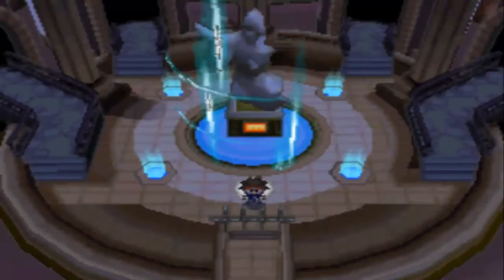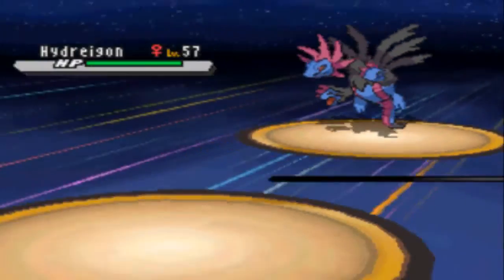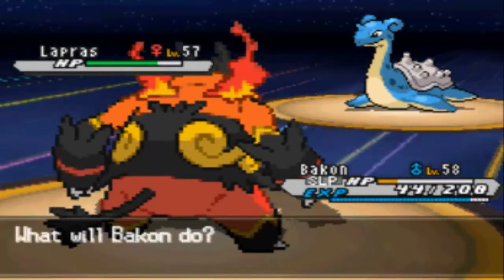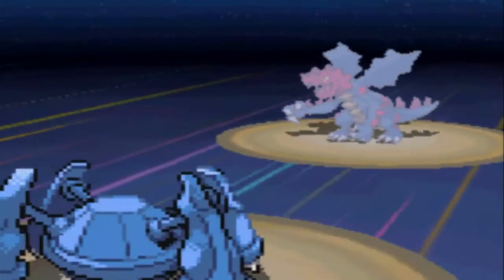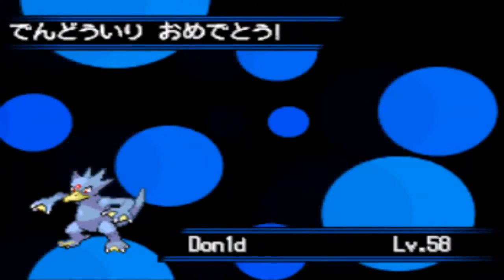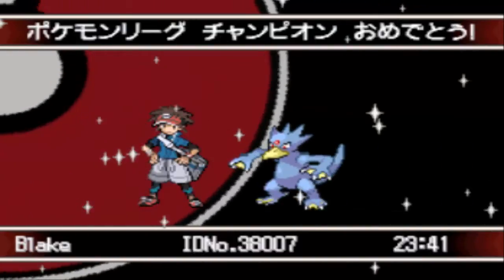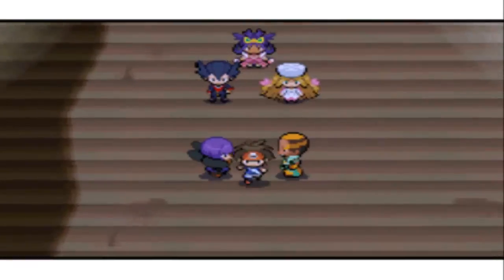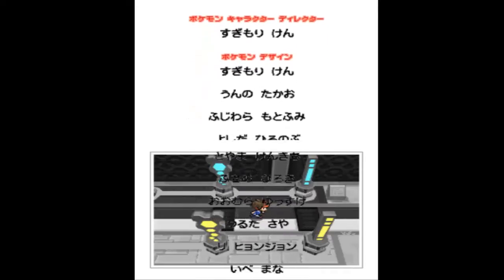Let's Play Pokémon Black and White 2 - Finale (Main Story) - Vs. Champion Iris!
We finish off with a BANG! I'm talkin' about beating the Unova Reigon Champion, Iris!

Hope you guys have enjoyed this LP.